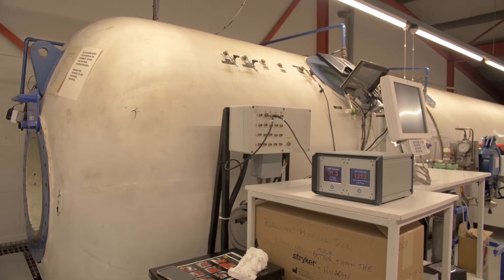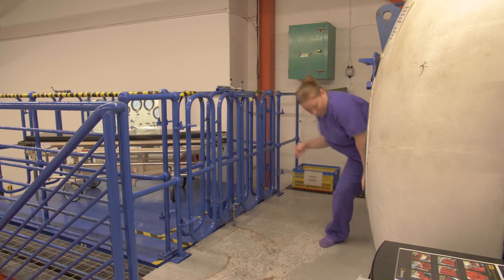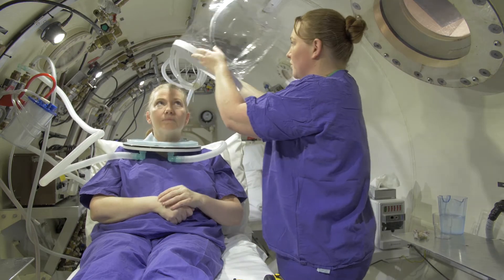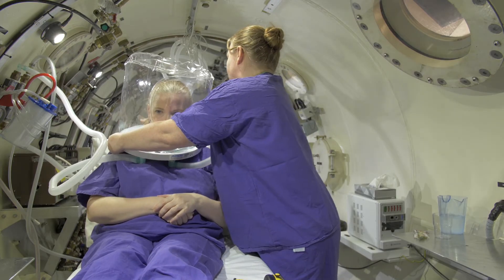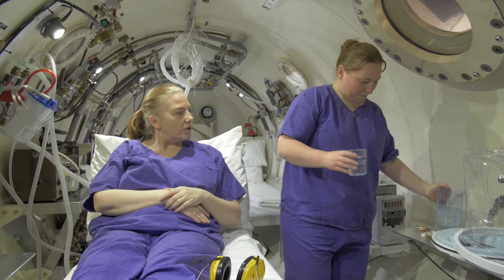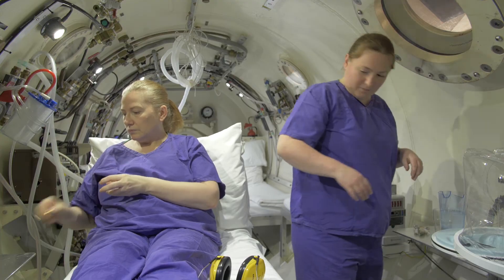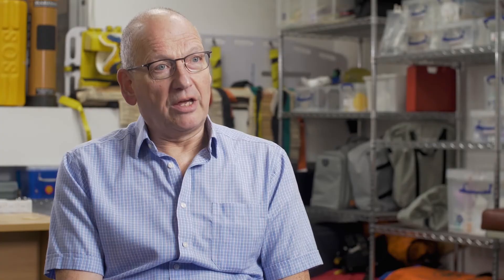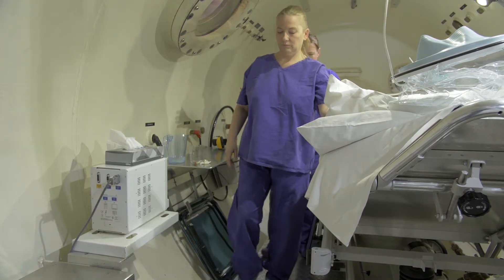"How are divers with decompression illness treated? A summary for health professionals" Dr Brampton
An introduction for healthcare staff about how divers with decompression illness can be treated in the Aberdeen Hyperbaric Unit. With a brief summary of the treatment options and some of their practicalities.

Based in Aberdeen, Scotland, the Hyperbaric Medicine Unit provides recompression treatment for decompression illness (DCI) and Hyperbaric Oxygen Therapy (HBOT) osteoradionecrosis, soft tissue radiation injury and other wounds and infections.

The Hyperbaric Medicine Unit is based at Aberdeen Royal Infirmary (ARI) and is located in the National Hyperbaric Centre (NHC). The Unit is funded by the National Services Division of NHS Scotland to provide medical treatment and advice for diving-related illness. The Unit also provides treatment for other conditions that have been shown to respond well to Hyperbaric Oxygen Therapy.

There are four classifications of chamber used by the British Hyperbaric Association (BHA). Our Unit is classed as the highest, category 1 – the only one in Scotland capable of providing intensive care support in a hyperbaric environment.

The Unit has access to the hospital’s on-site helipad for reception of casualties from distant locations either directly from the scene via coastguard, navy or air force rescue helicopter or from another facility. Patients may also arrive by fixed-wing aircraft at Aberdeen airport.

Medical, nursing and technical staff are on call 24 hours per day. The nurses who cover routine treatments and emergency cases at the Unit are based in the Critical care, ARI and have all undergone training in hyperbaric nursing in addition to existing critical care training. We also support diving related NHS cases treated elsewhere in Scotland, with the consultants providing medical advice.

The Hyperbaric Chamber​

The Unit’s chamber is maintained by the National Hyperbaric Centre who also provide support staff to enable the Unit’s chamber to operate 24 hours per day.  The chamber is 7.8m long, 2.2m in diameter, 30.4m³ in volume and is rated to a working depth of 300msw (31ata). There are two fixed bunks and a moveable Stryker trolley as used in some Accident and Emergency departments. A respiratory ventilator, suction apparatus and electronic monitoring equipment enable the chamber to be used for the treatment of critically ill patients. There is also full critical care equipment available including a cardiac defibrillator and emergency drugs. The chamber is linked to several others operated by the NHC, which can be used to treat multiple casualties. The entry lock in our chamber allows equipment and additional personnel to be compressed to the working depth as required. Small items, food, drugs or samples can be passed in or out through a small medical lock.

Emergencies contact - Scottish National Helpline number 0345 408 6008